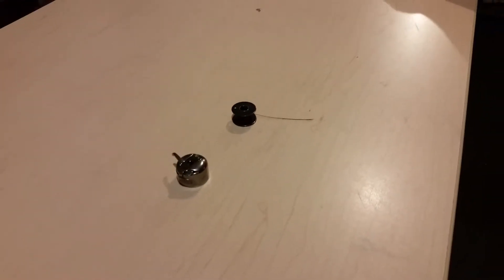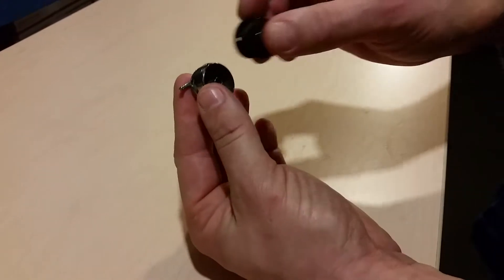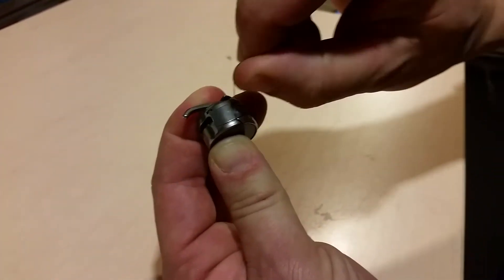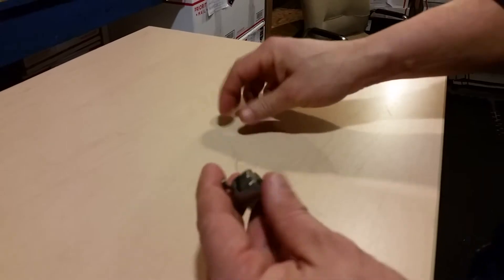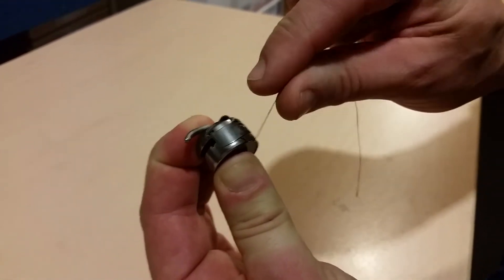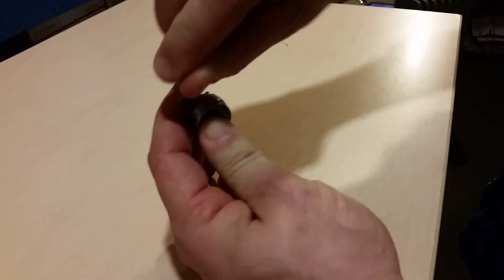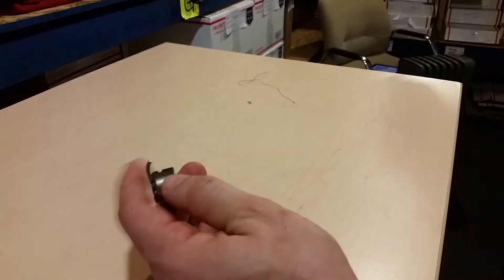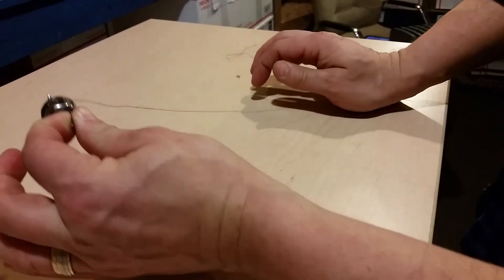How to thread the bobbin case on a Kenmore 158 series sewing machine